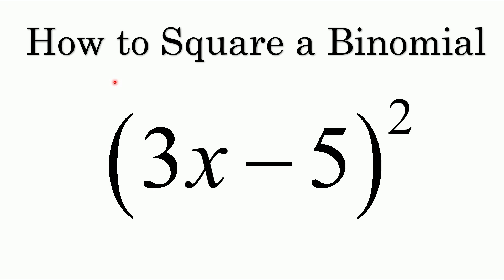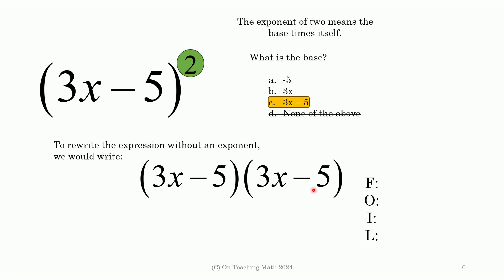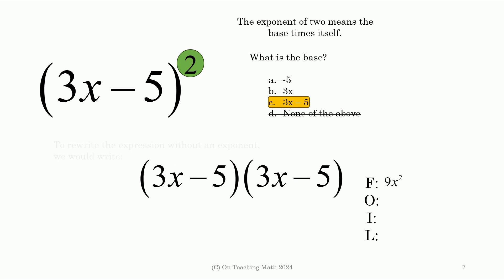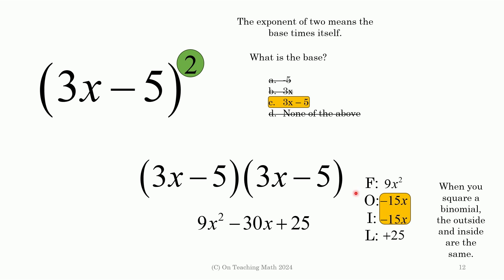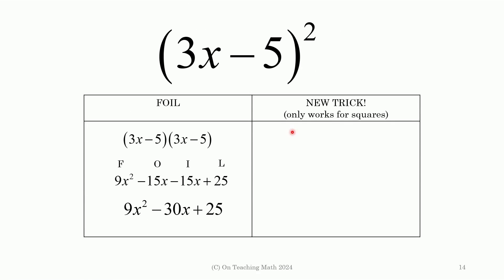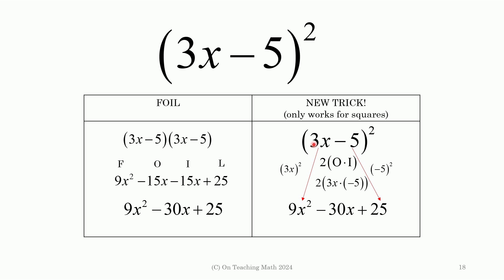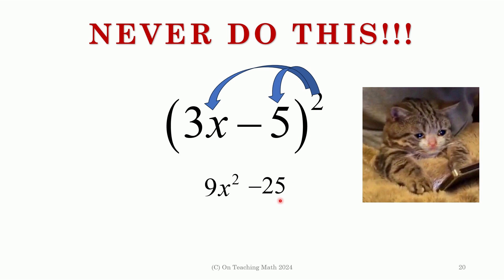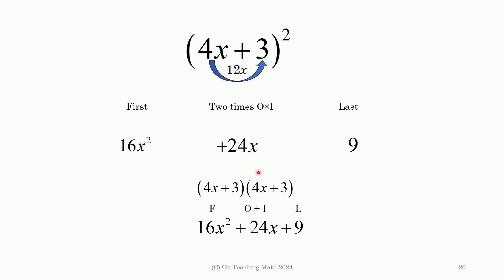How to Square a Binomial - Lesson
How to square a binomial.

If you're a teacher looking for creative ways to engage students without reinventing the wheel, please

For a weekly fun math problem please read my weekly substack article